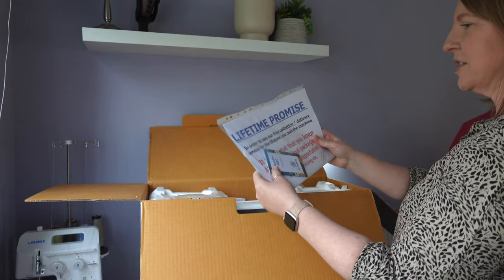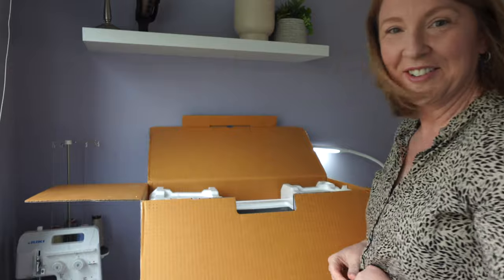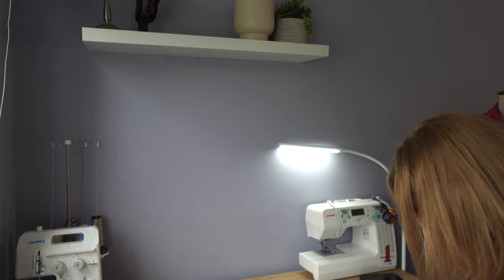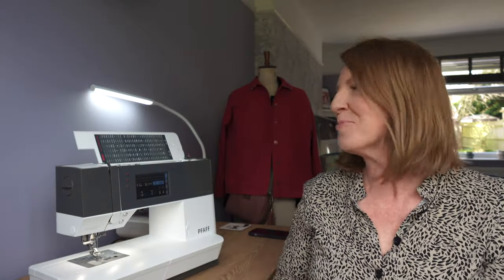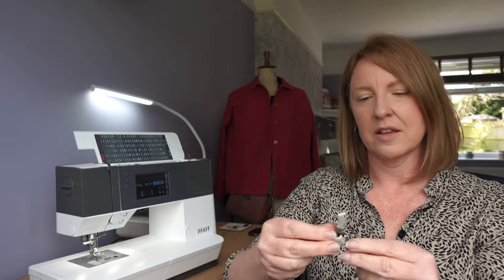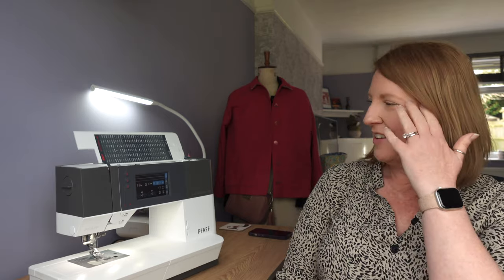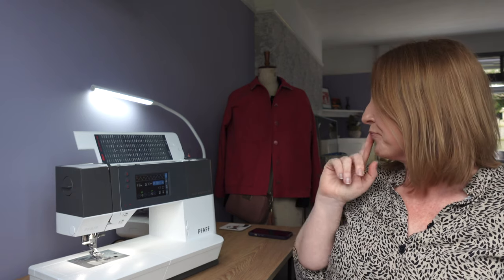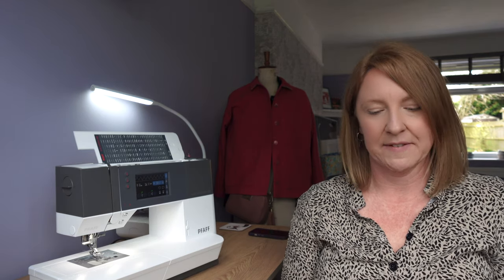Unboxing my new sewing machine!! Pfaff Quilt Ambition 630 from David Drummond. April 19th 2024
Hi Sewists!

I have been lusting over the Pfaff machines since forever and when my sister and I got to have a play with them at the Knitting and Stitching Show at Alexander Palace last year I was immediately sold. I've been waiting patiently for the day to come when I could make the finances work and today is that day!

I am now the proud owner of a Pfaff Quilt Ambition 630 which I purchased from David Drummond in Edinburgh. If you are on the lookout for a new machine I can highly recommend them, the service I received was just incredible!

As usual, any snoring you can hear in the background is my little dog, Frank 🥰

Ruth x